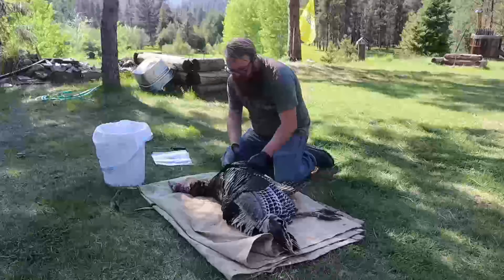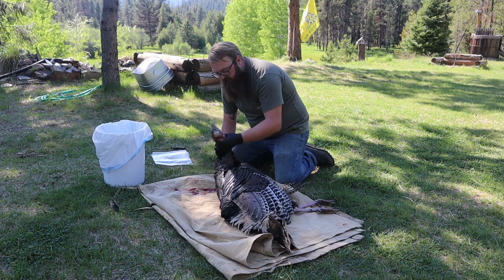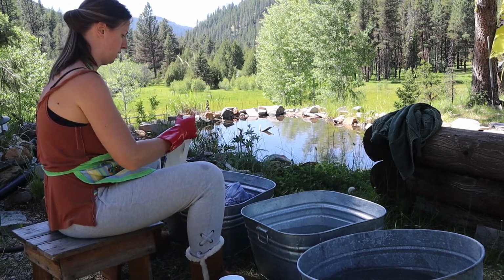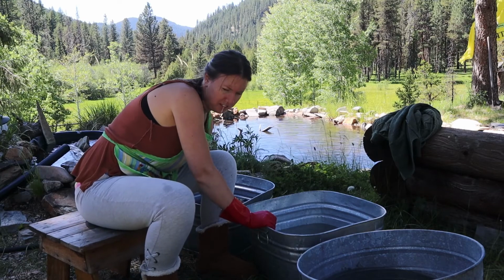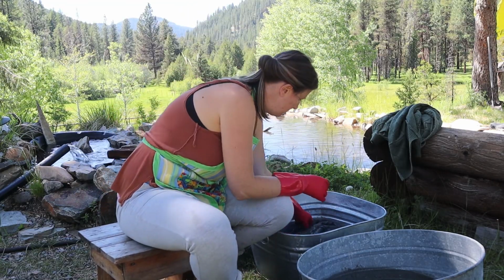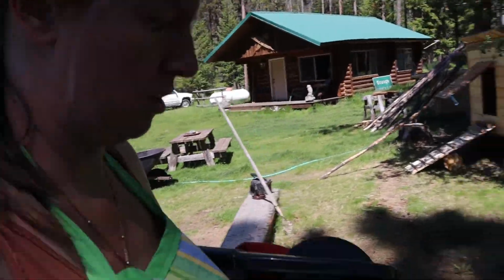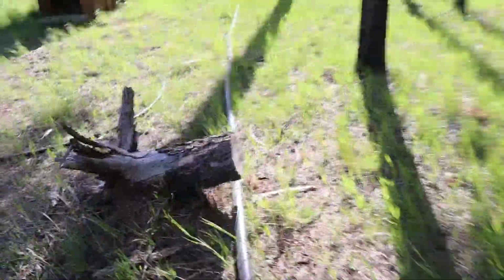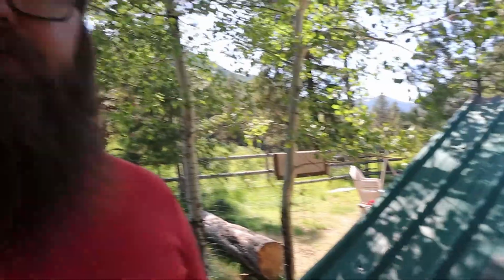Meal Prep: Turkey, Fish & Chicken: V6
Lost footage! We show a video from back in May we thought was lost where Kraig prepares a wild turkey. Brittney prefers doing laundry "off-grid" style and Kraig puts the finishing touches on the chicken coop and hand-feeds the new fish in the upper pond!

This is our life!  Off-grid homestead, self-sustaining, survivalistic, family friendly, hunting, fishing, prospecting, gold panning, vegetable gardening, food storage prepping, small farm living, tiny home living, delicious food cooking, new cabin building... we do it all!
But then, we also have to work... We go down south in the winter months for Kraig's job where we get to visit with family, gold pan in the San Gabriel hills, visit the several different beaches, go on random adventures, etc.
Come along for the fun as we show you our life and as we grow our homestead and our family.